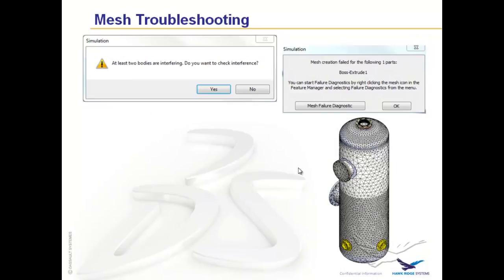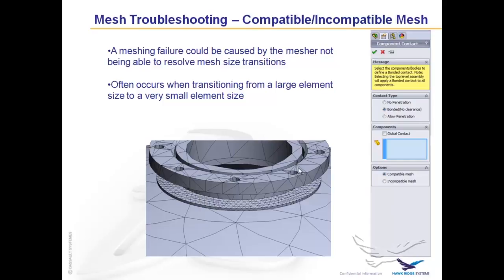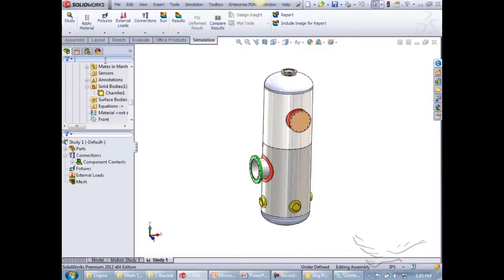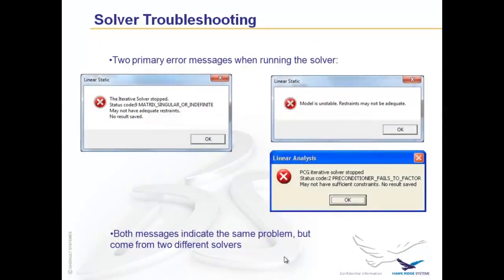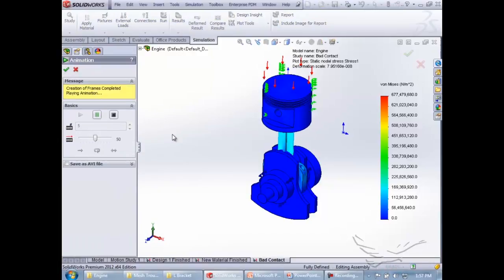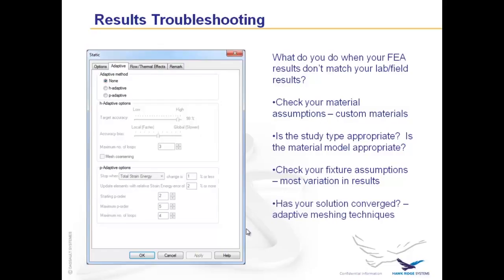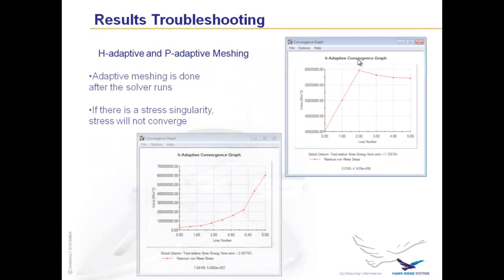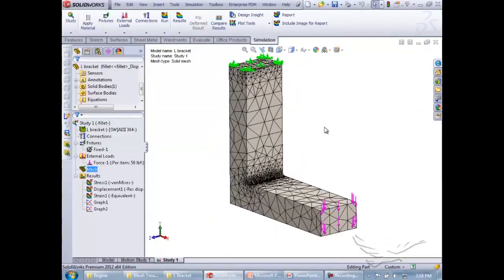SOLIDWORKS Simulation - Study Troubleshooting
This video demonstrates solutions to some of the common problems that users can run into with the SOLIDWORKS Simulation Finite Element Stress analysis packages. This webinar also describes problems, solutions and troubleshooting techniques for common mesh, solver, and result errors.